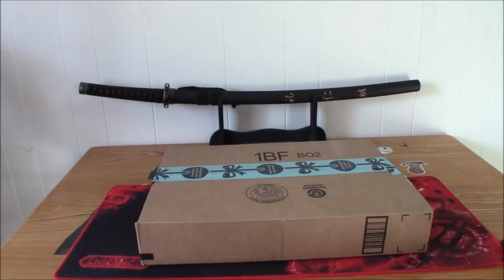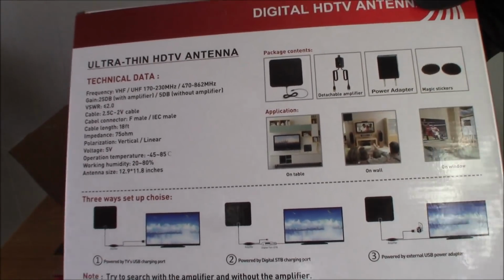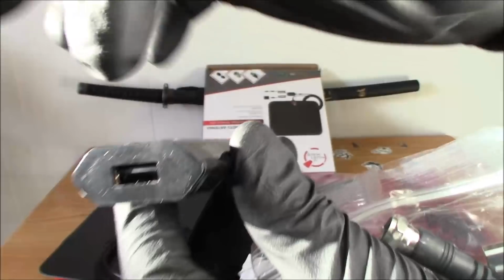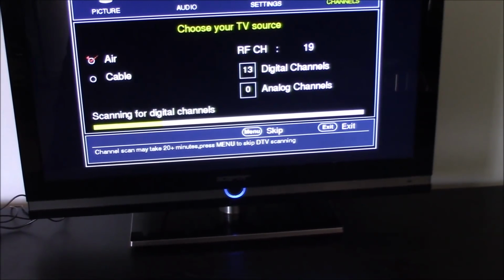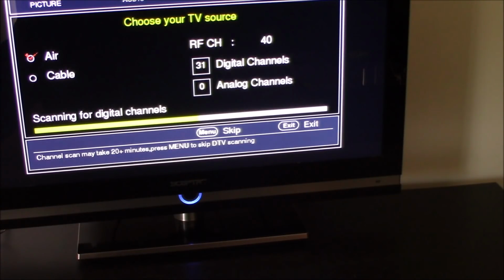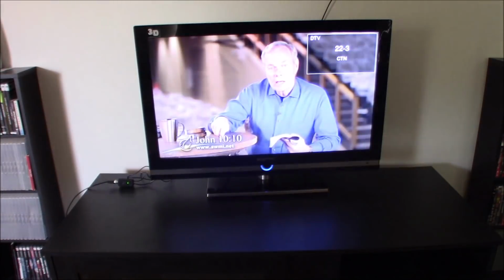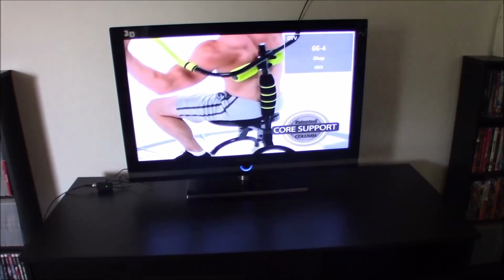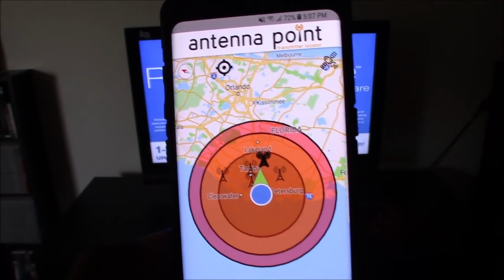Must Have Amplified HD Digital TV Antenna Long 65 80 Miles Range With HDTV Amplifier Signal Booster